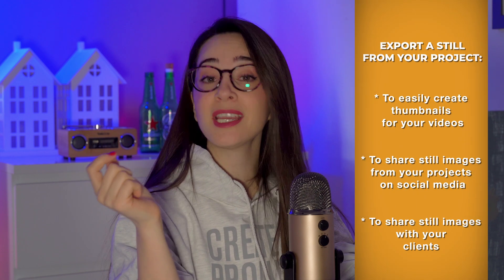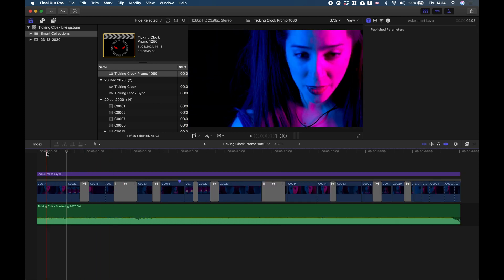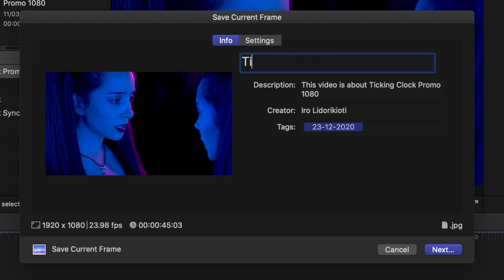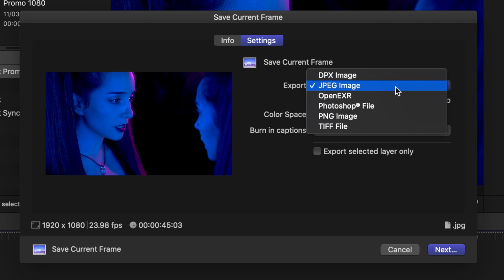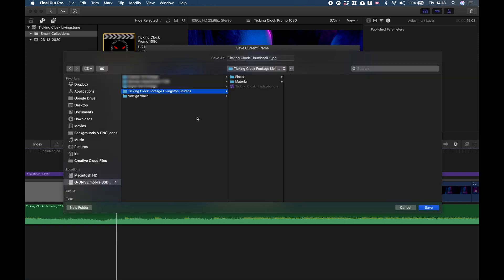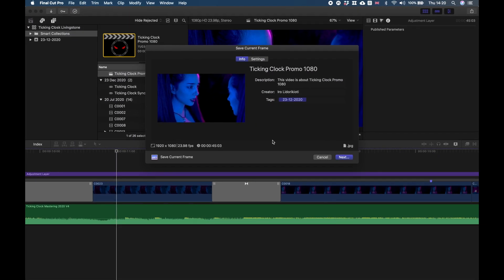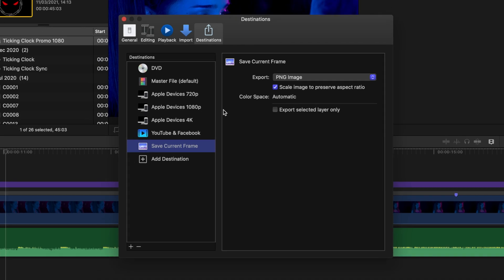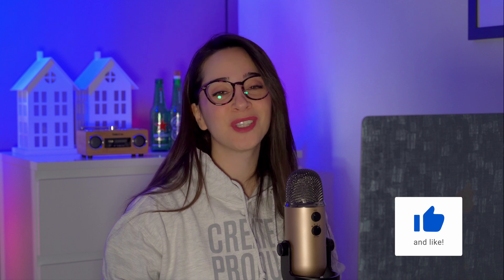How To Export A Still Image In FCPX | Easy & Fast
Hi everyone,
A quick video today to show you how to export a still image from a project on Final Cut Pro X.
This is useful to know as it will help you create nice thumbnails for your videos, upload photos from your projects on social media platforms, or even share them with your clients.